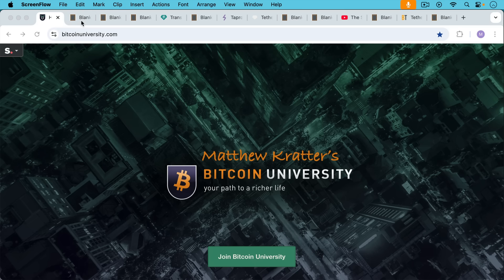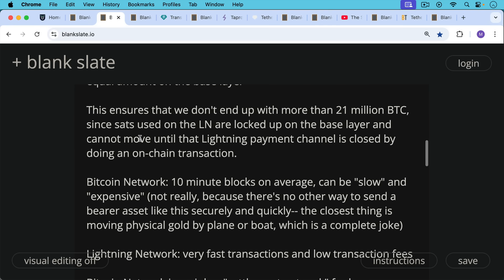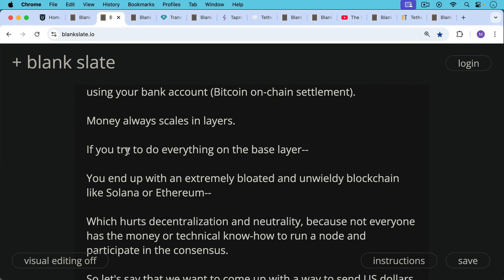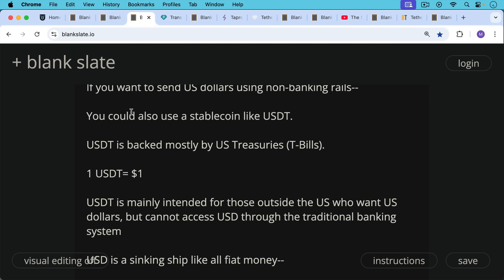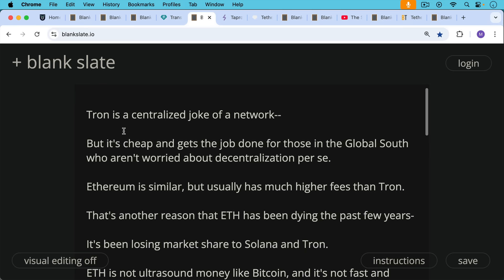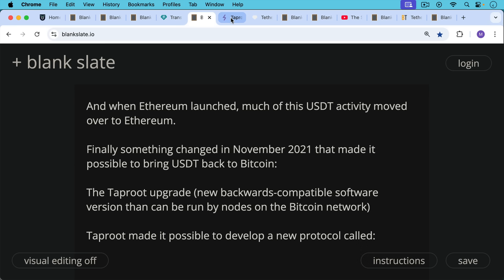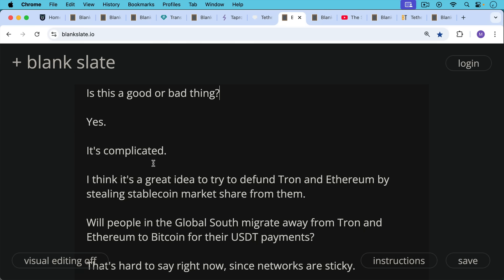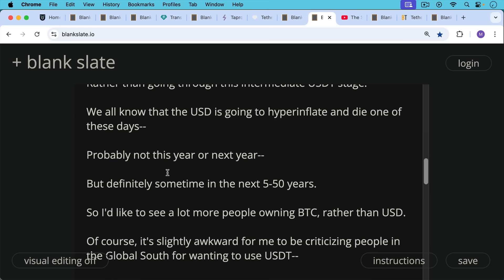Sending US Dollars Using Bitcoin (Taproot Assets)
In this video, I discuss how Bitcoin scales from the base layer to Layer 2's like the Lightning Network, as well as how it's now possible (thanks to Taproot Assets) to send US dollars on-chain and via Lightning.

I also discuss the possible positive and negative implications of this, including the extension of US dollar dominance and helping to fund the US federal government through Tether's purchases of US Treasuries to back USDT.